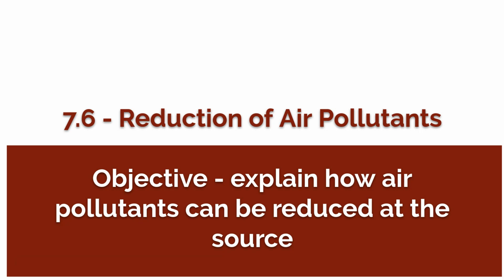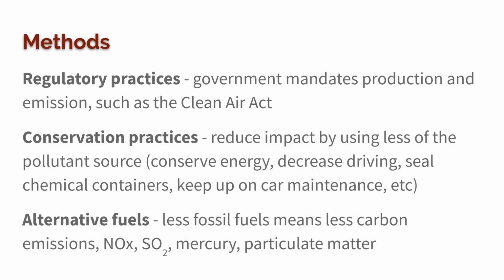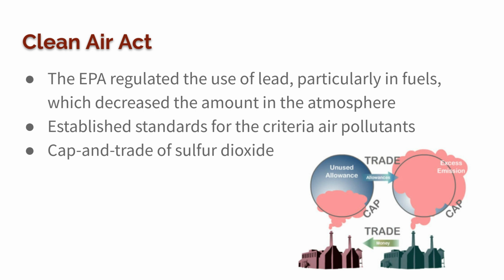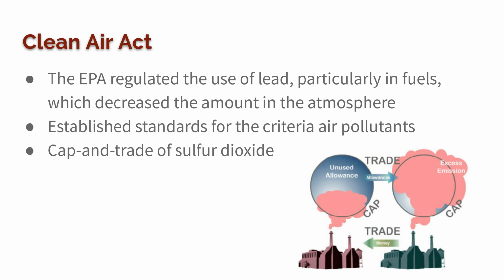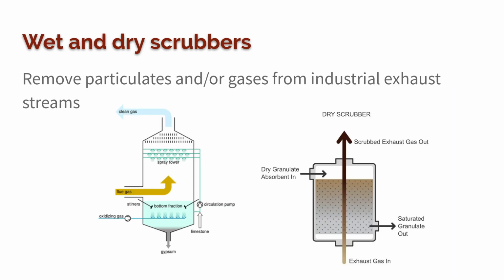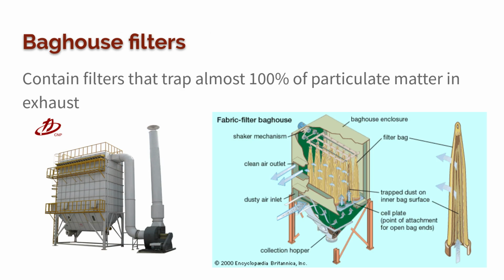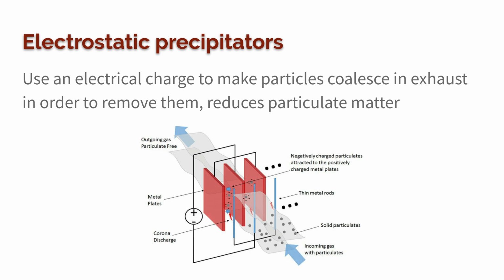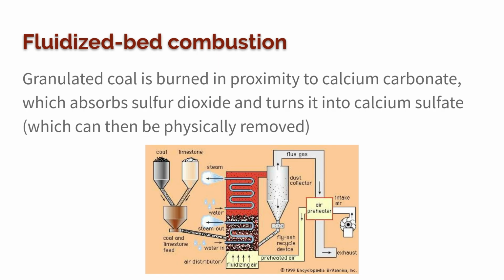7.6 Reduction of Air Pollutants